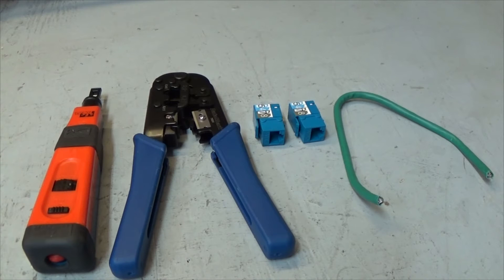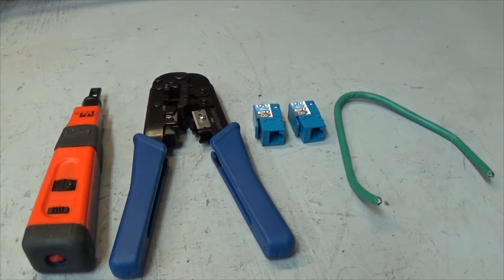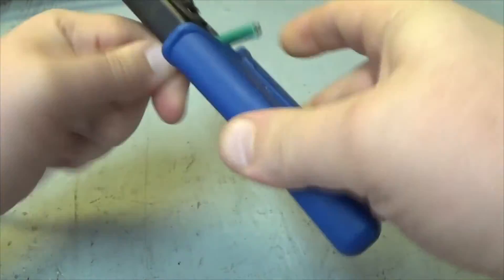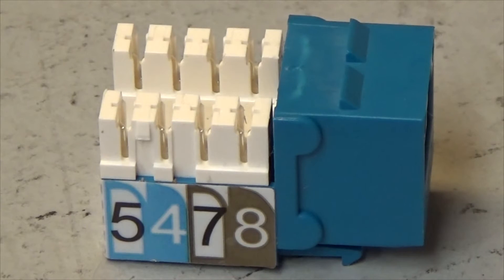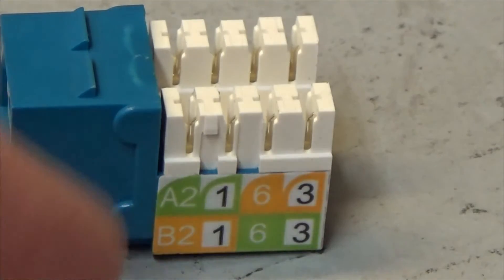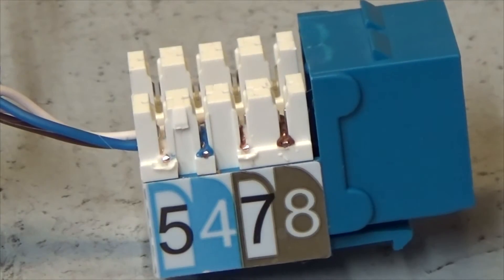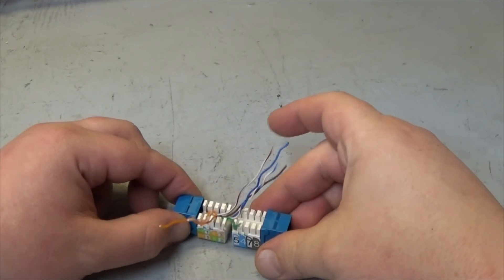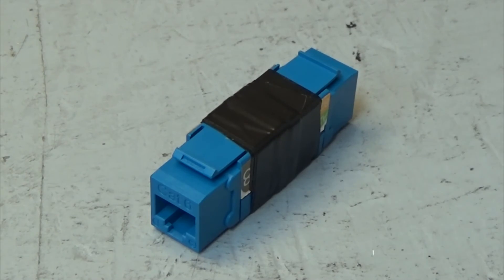DIY Cat5 Cat6 Ethernet Coupler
This video demonstrates how to make your own DIY Cat 5 or Cat 6 ethernet coupler by using two modular jacks and a small amount of wire.